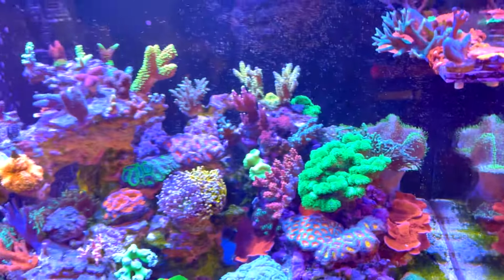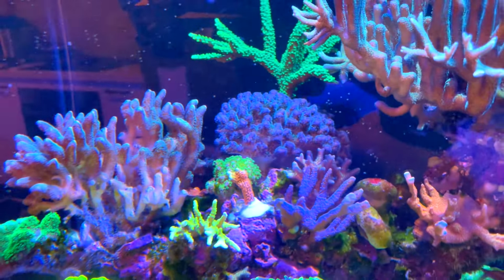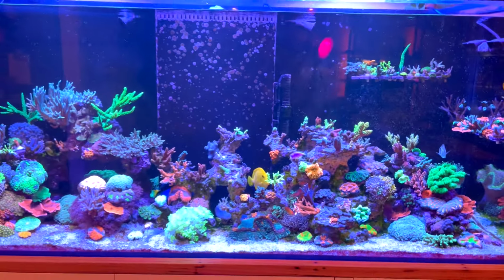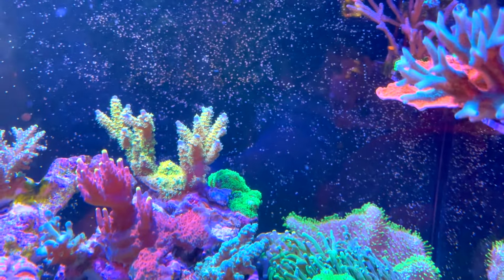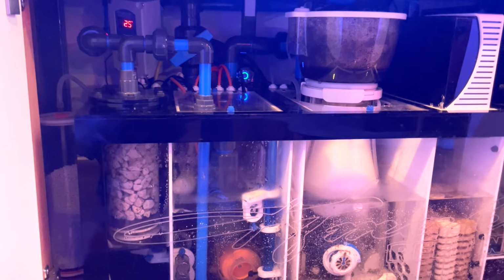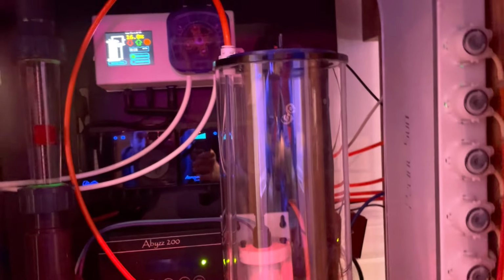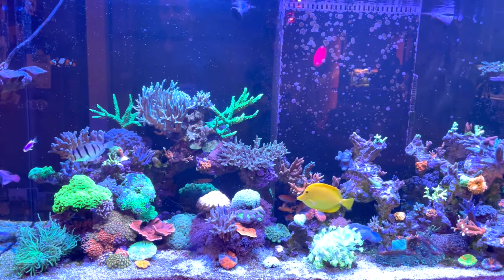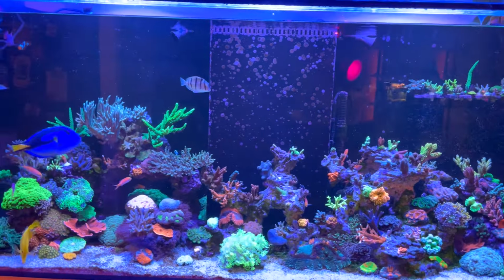Dream Reef Tank Update - 6 Month VLOG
Well its been about 6 months since we filled the Dream Reef tank. Today I do a VLOG style update across the whole tank and its workings to show the progress, challenges and how it all has been evolving!